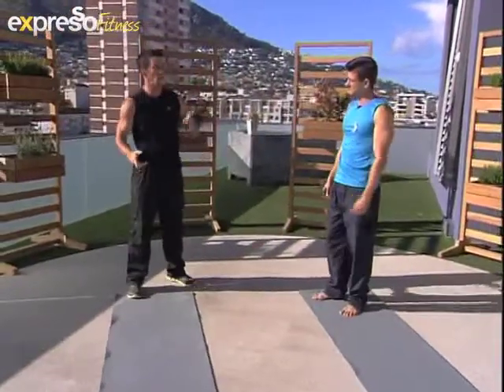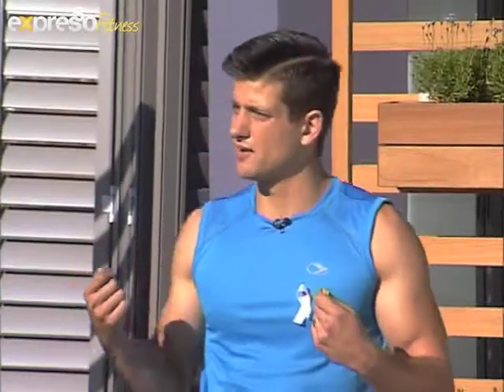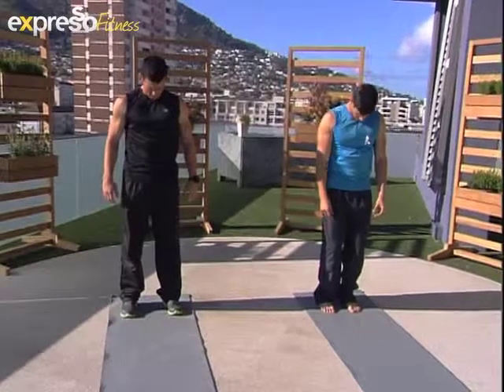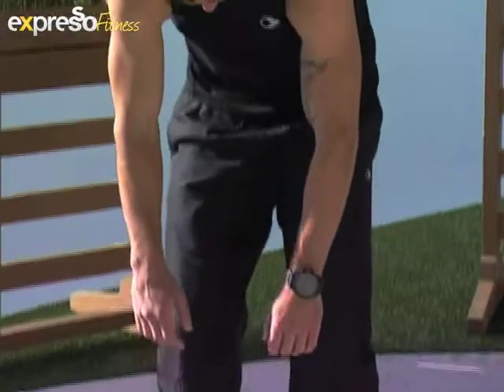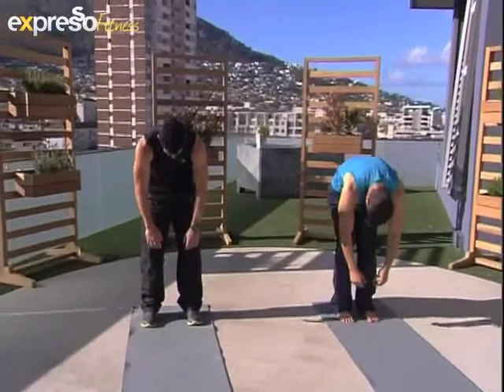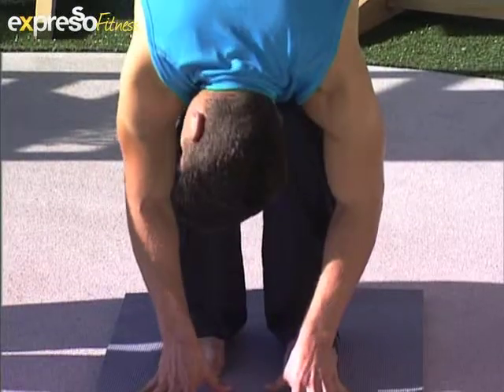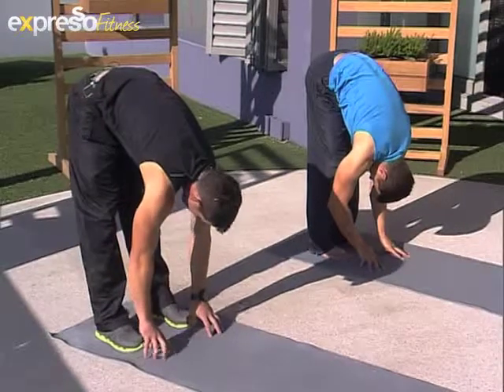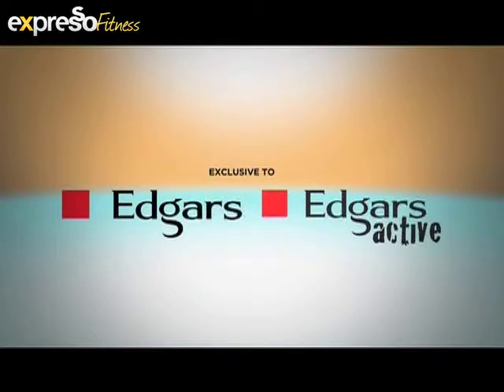Edgars Active : Dancer fitness with Izak Davel (4.12.2012)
Izak Davel is a classically trained dancer. He shares one of his warm up routines with us- a basic spinal warm up.